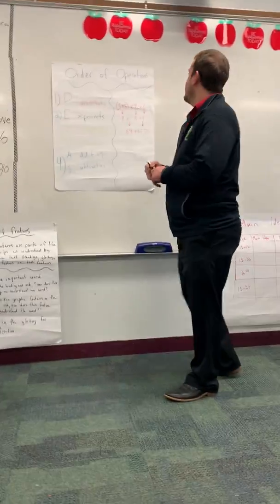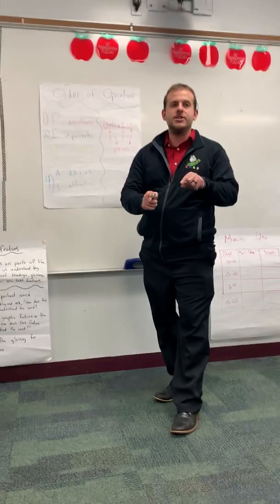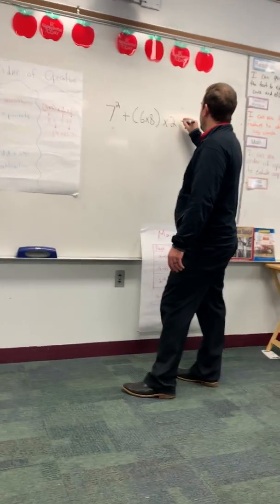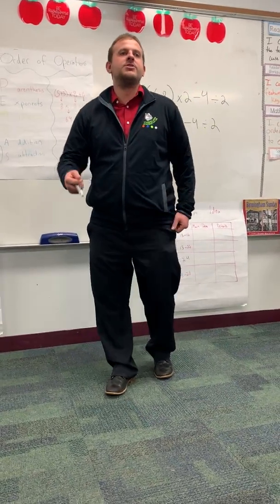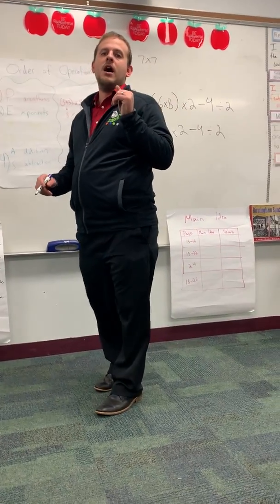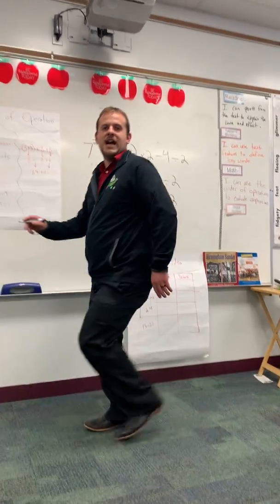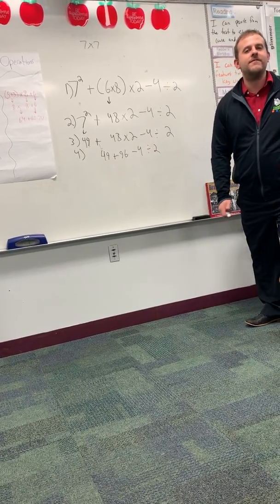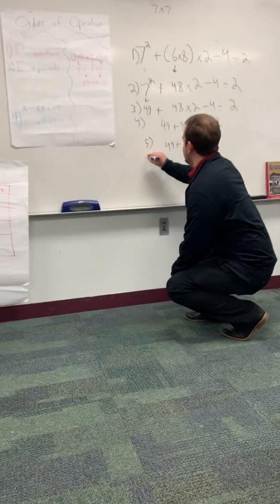Order of operations